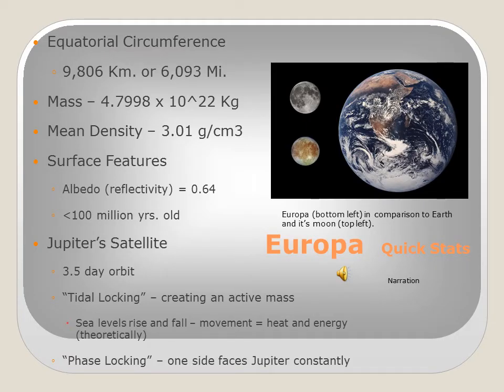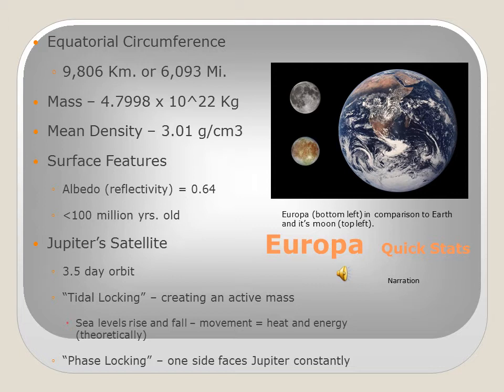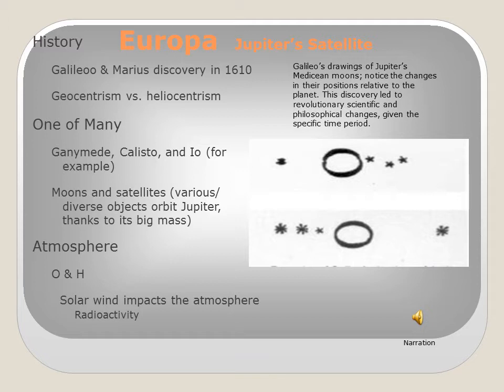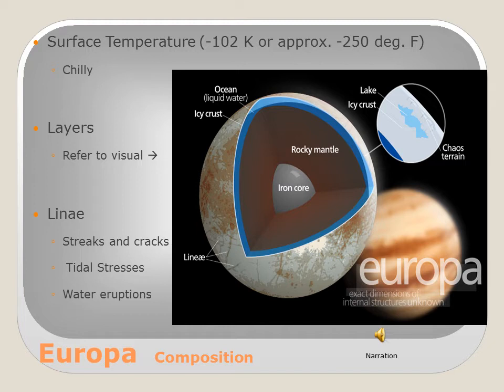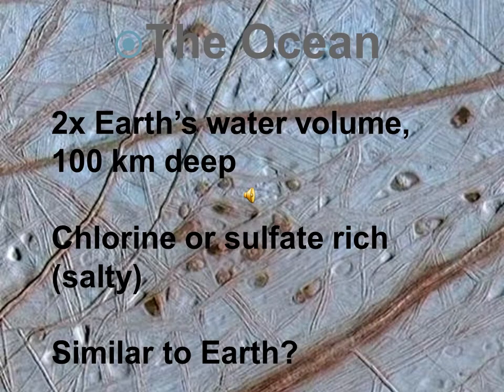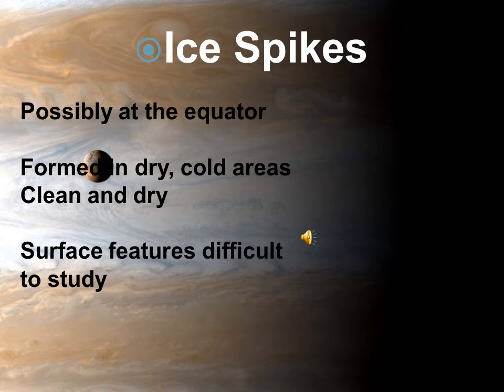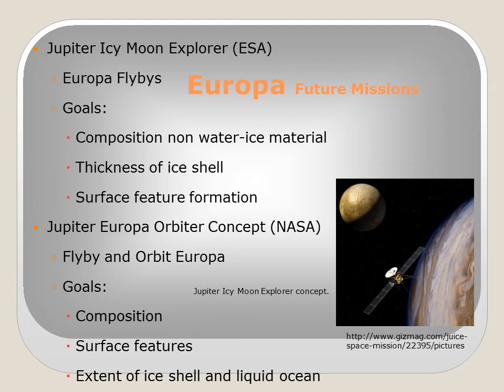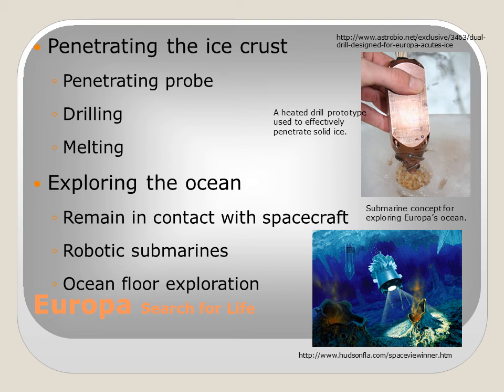Europa, Water, and the Potential for Life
Europa, Water, and the Potential for Life by Zachary Roberts, Martin Schmit, Christine Stroink-Pickering, Seth Welch, and Grant Whistler for Astronomy 330 during Spring 2013.